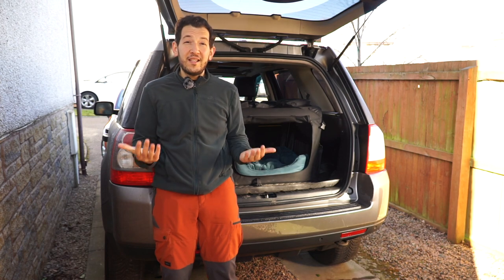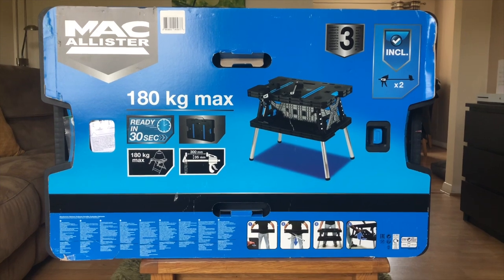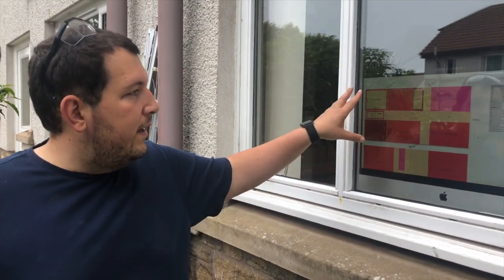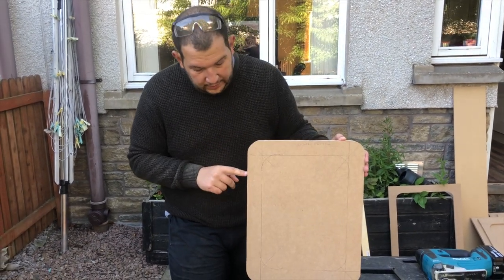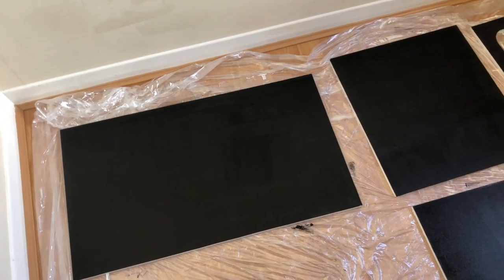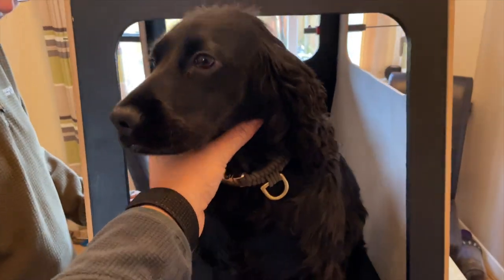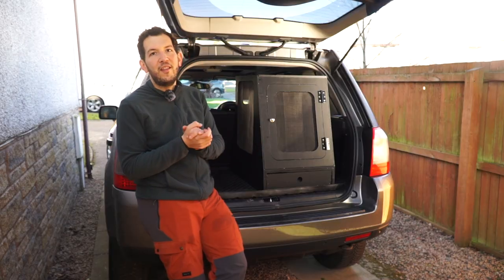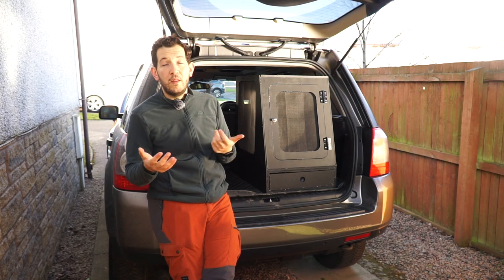THE BEST DOG CRATE FOR CARS | we built it from scratch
We managed to build our very own CUSTOM DOG CRATE for the back of the car (Freelander 2) from scratch. You read that right! We built it ourselves from scratch using just wood, glue, and nails (and a few other accessories).

It's been a super fun project for us but we lost the will to complete it about halfway through because things were getting fairly complicated and it looked like we weren't going to be able to assemble it. We decided to persevere after many months and solve the problems one at a time and we managed to get it all built. It's a bit heavy, and rough around the edges (all over, not just the edges) but we love it.

Hopefully we've inspired you to try something similar or something completely different. Just seeing two people that don't really know what they're doing working things out was the sign you were waiting for to attempt a project you always wanted to try! Go and do it! Have fun. Don't worry about the final result. It might completely suck, it might be half descent (like our crate) but you will love it because you made it!

◆Timecodes◆
Intro: 00:00
What this video is about: 00:42
Our old crate: 1:09
How we could have fixed the old crate: 02:20
Building our custom crate: 03:54
The NEW CRATE: 14:07
Solving problems on the fly: 17:12
Outtakes: 18:56